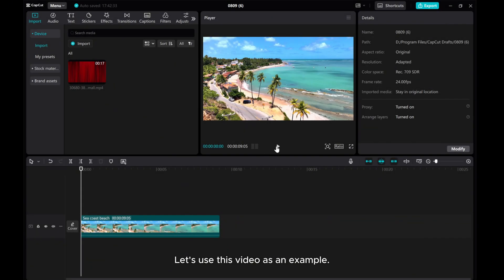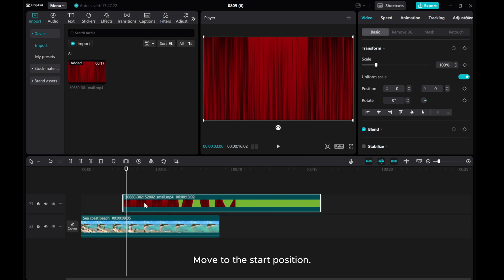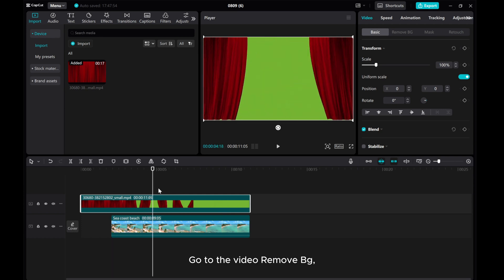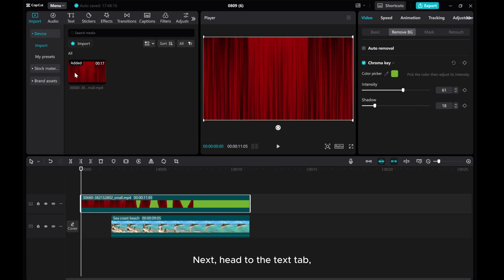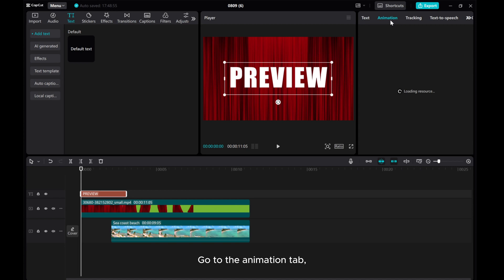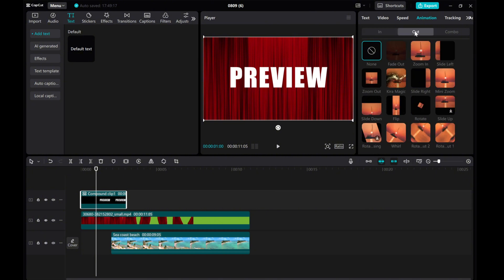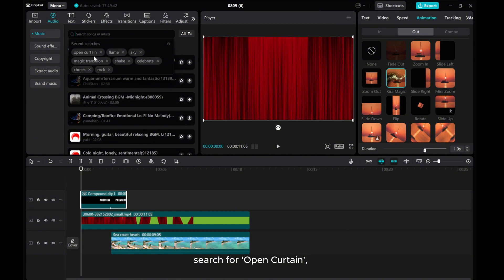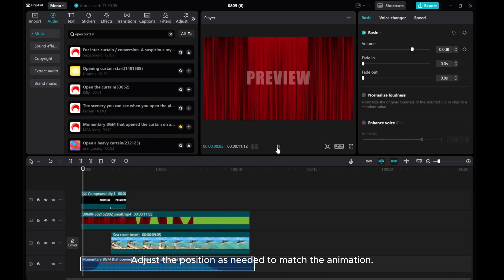CapCut PC Tutorial - Creating an Open Curtain Animation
Unleash your creativity with CapCut PC as we dive into the art of creating an open curtain animation!